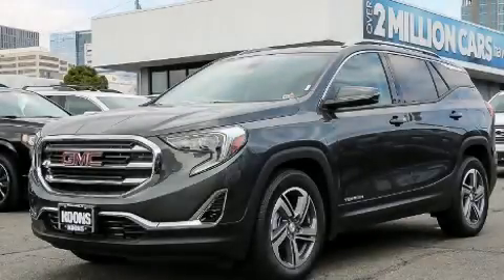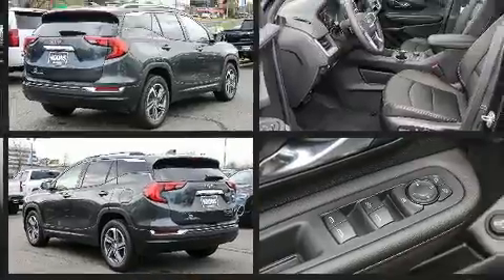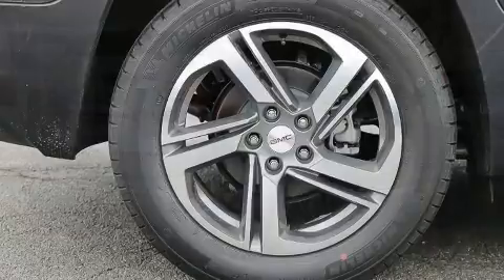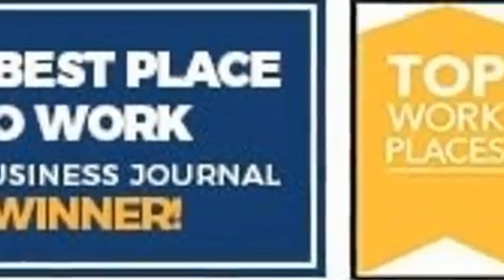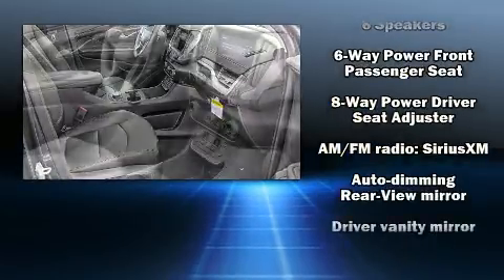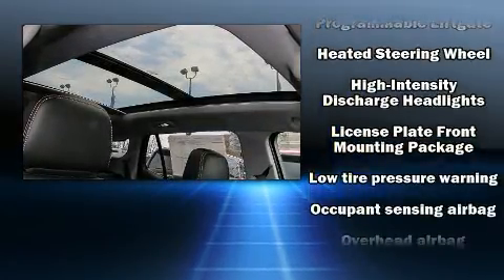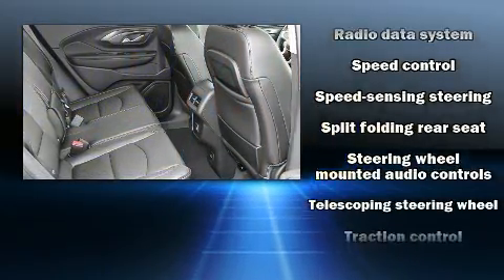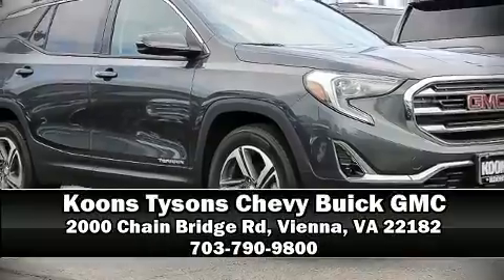2020 GMC Terrain SLT in Vienna, VA 22182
Experience driving perfection in the 2020 GMC Terrain. It features a front-wheel-drive platform, an automatic transmission, and an efficient 4 cylinder engine. The engine breathes better thanks to a turbocharger, improving both performance and economy. This model accommodates 5 passengers comfortably, and provides features such as: a rear window wiper, 1-touch window functionality, power front seats, a built-in garage door transmitter, turn signal indicator mirrors, a power liftgate, and cruise control. Features such as automatic climate control and leather upholstery prove that economical transportation does not need to be sparsely equipped. With high intensity discharge headlights illuminating your path, you'll always appreciate maximum visibility. For drivers who enjoy the natural environment, a power moon roof allows an infusion of fresh air. Side curtain airbags deploy in extreme circumstances, shielding you and your passengers from collision forces. We pride ourselves on providing excellent customer service. Please don't hesitate to give us a call.